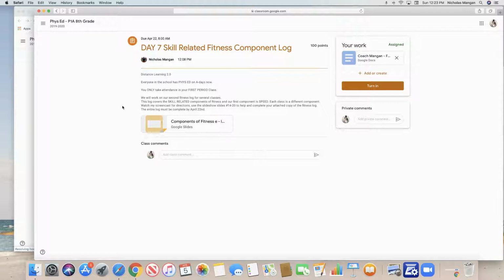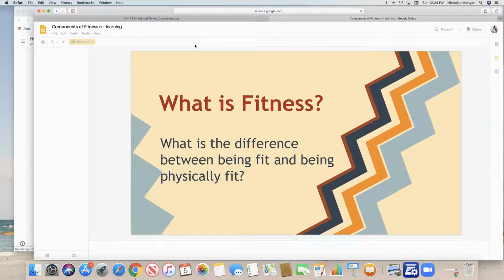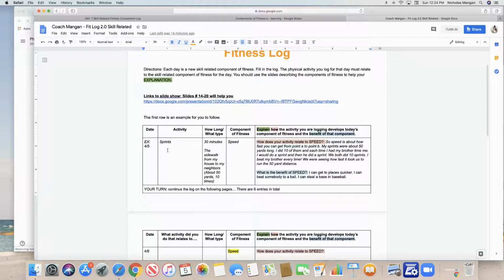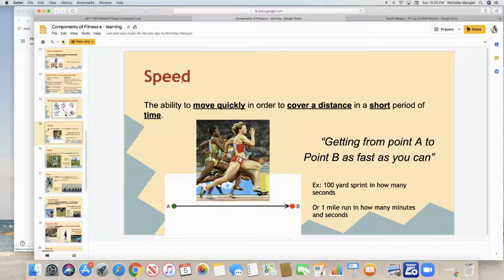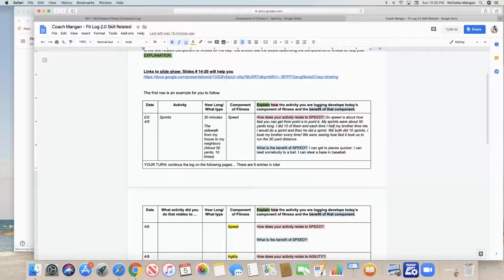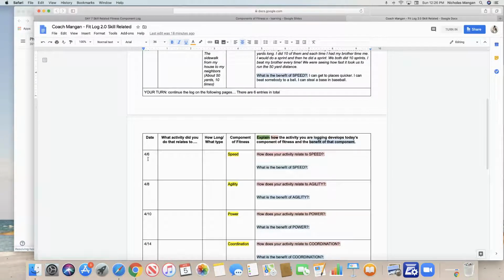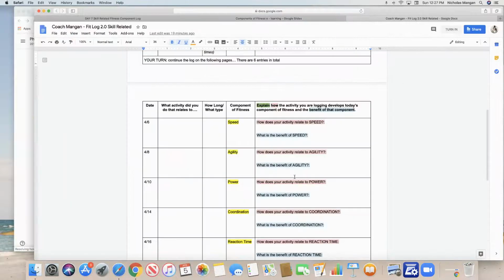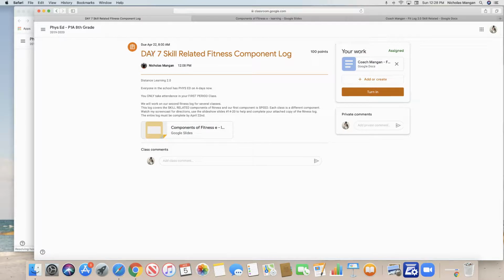Day 7 Skill Related Log Directions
Day 7 directions for distance learning. We are covering skill related components of fitness in our second log.
Go Tigers!